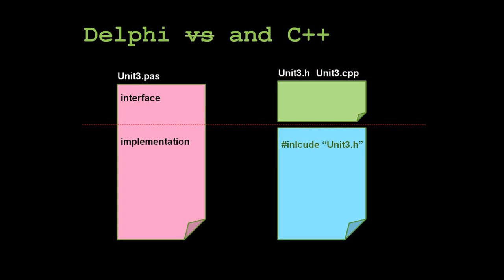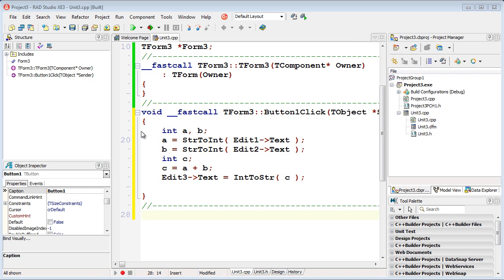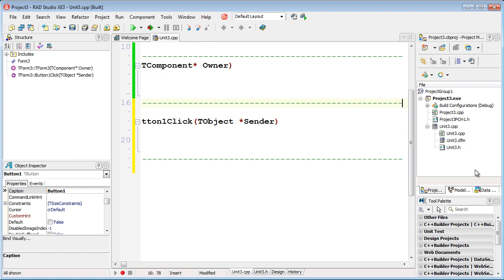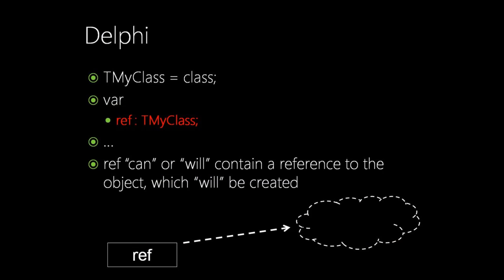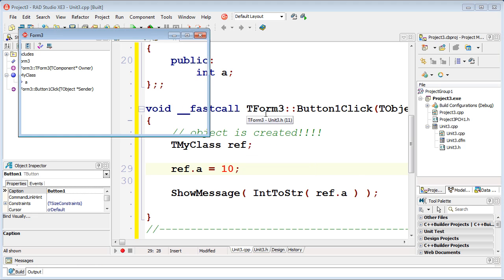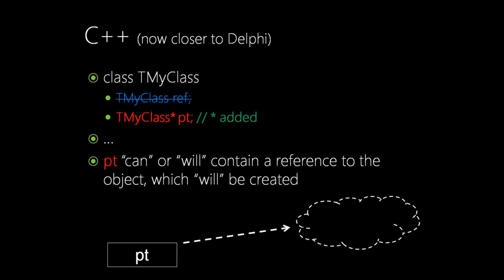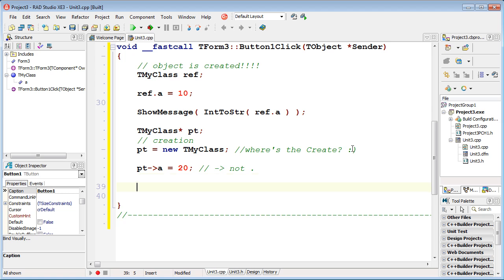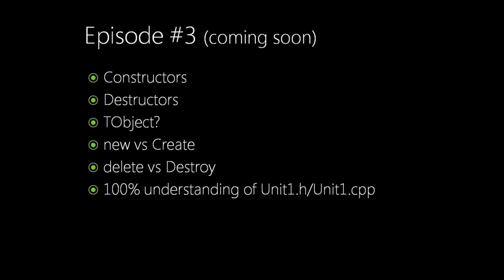C++ for Delphi developers, episode 2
Start C++ from Delphi with Embarcadero C++Builder